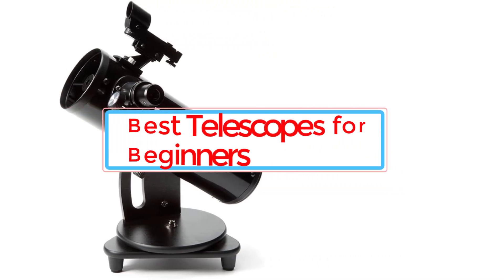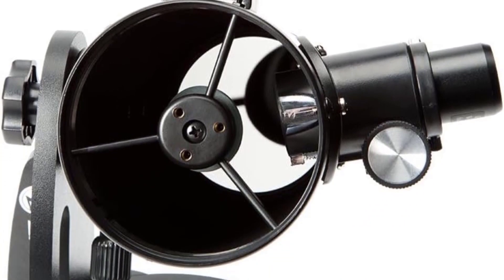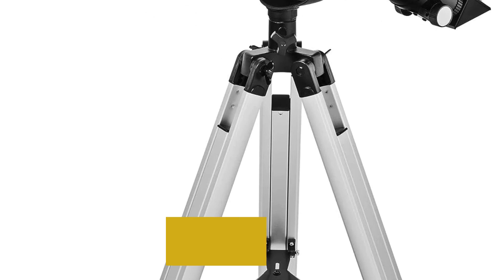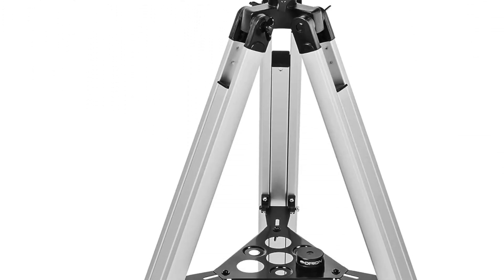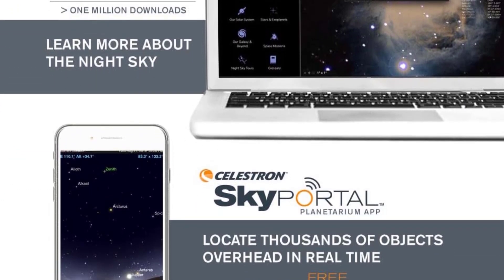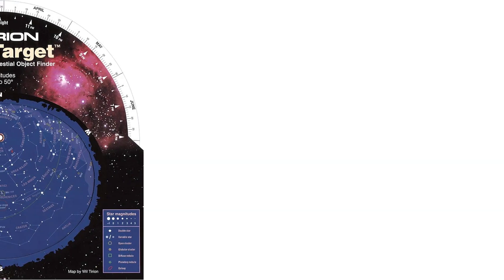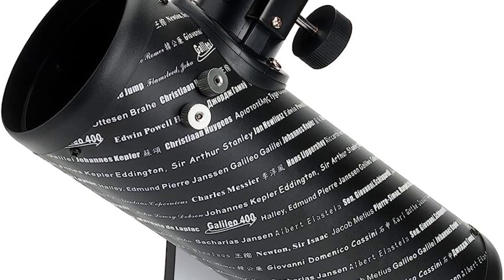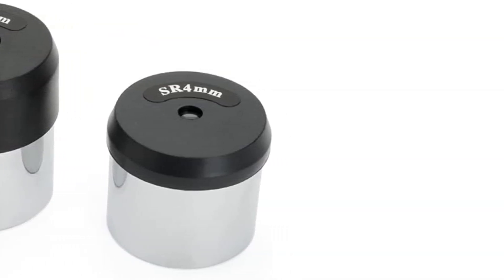TOP 5 Best Telescopes for Beginners for 2023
📌Product Link📌:
1. Zhumell Z100 Portable Telescope. $159.99

2. Orion Observer 70mm II AZ Refractor. $89.99

3. Celestron Travel Scope 80. -18% $181.11

4. Orion SkyQuest XT6. $499.99

5. Celestron FirstScope. $71.95

In this video, we listed the Best  Best Telescopes for Beginners that are available on the market for their true quality, actually, I tried to make the list based on their popularity quality-price durability user opinions and more.